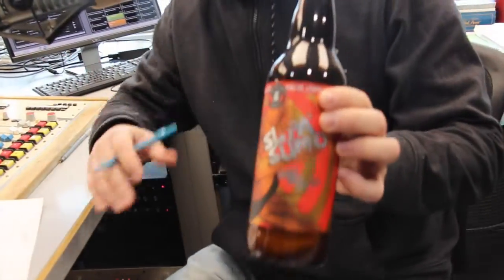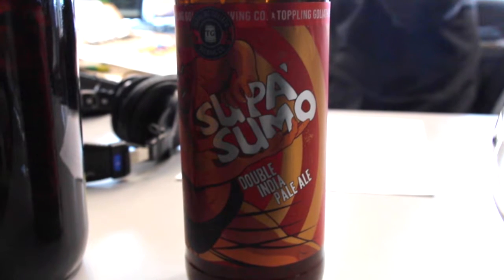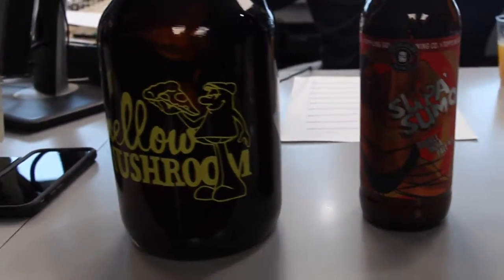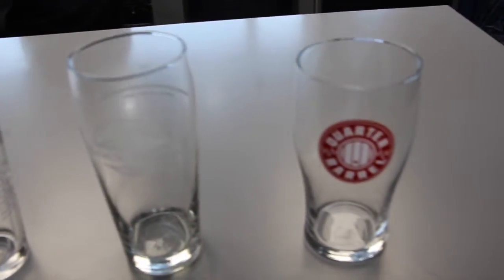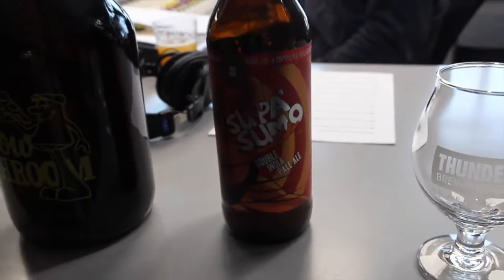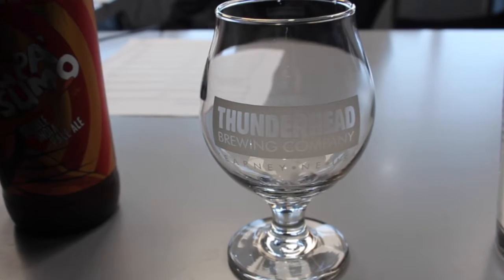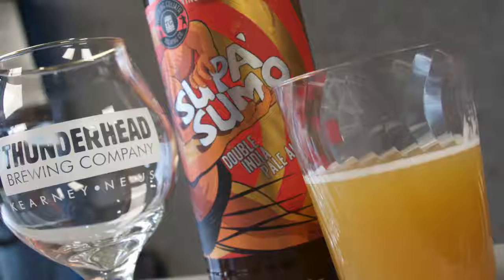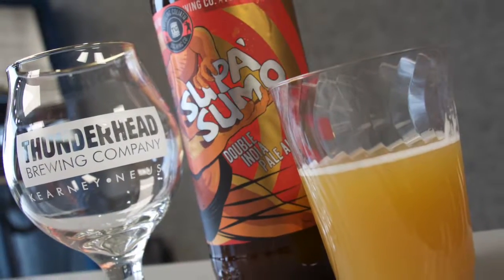Craft Beer Tasting Supa DIPA Sumo